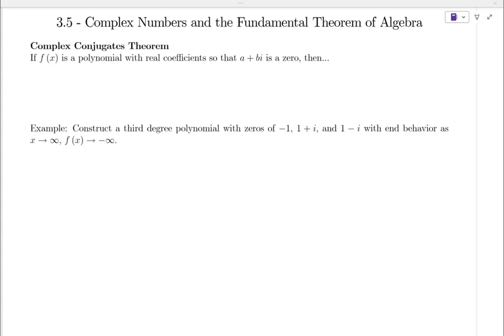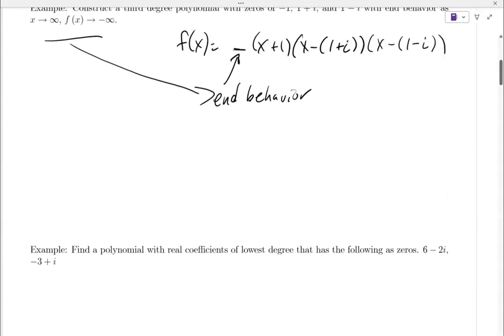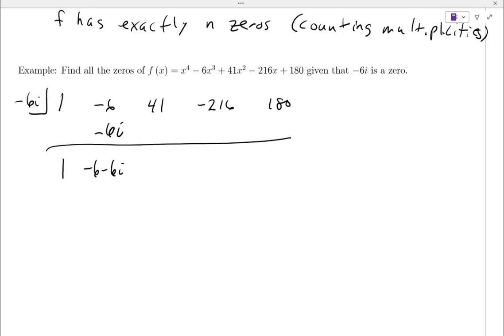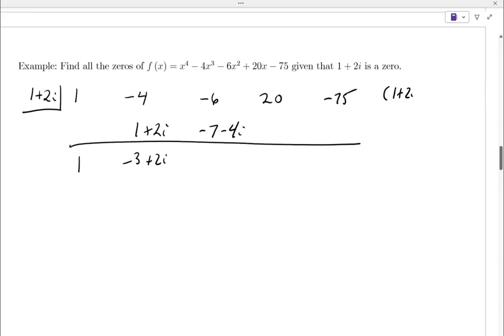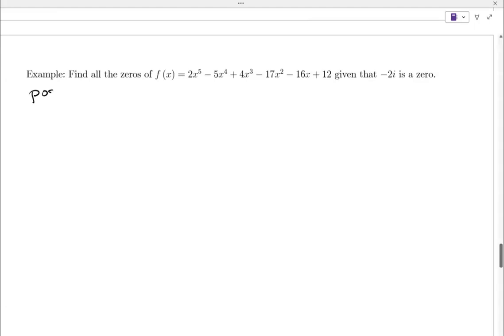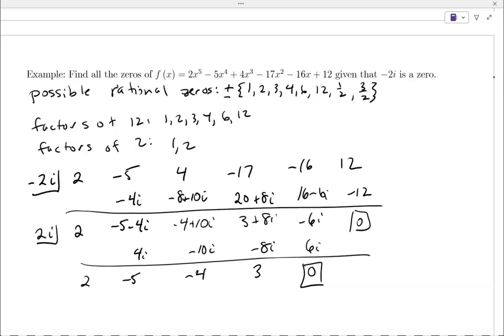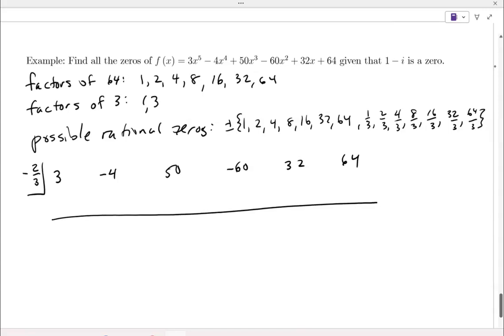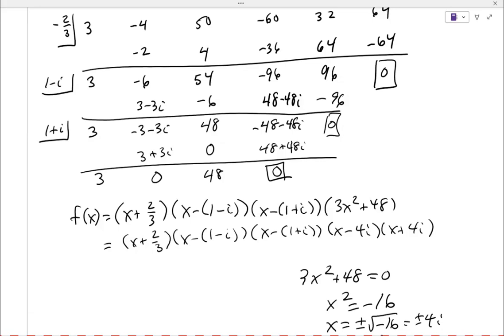MA110 10 9 24